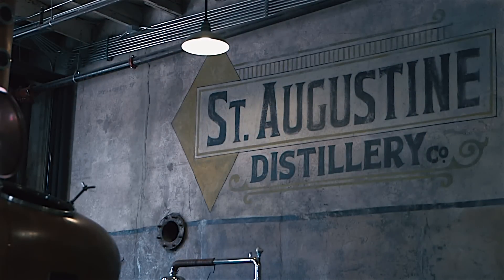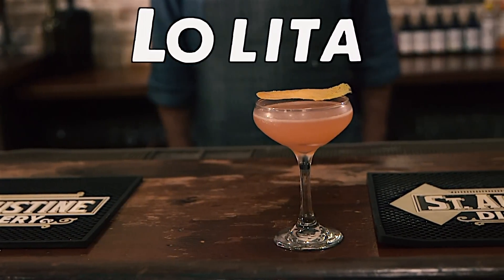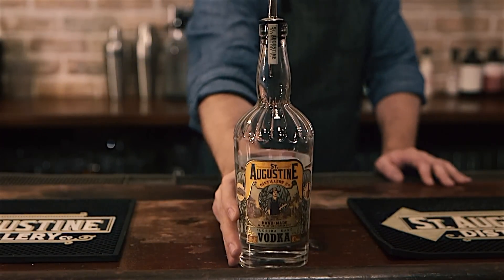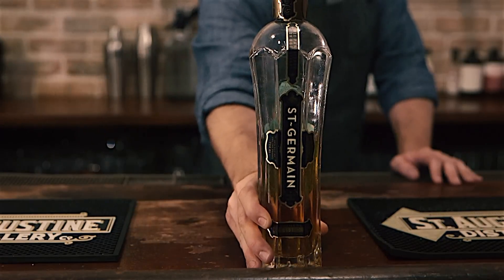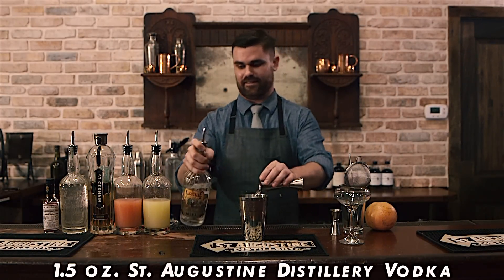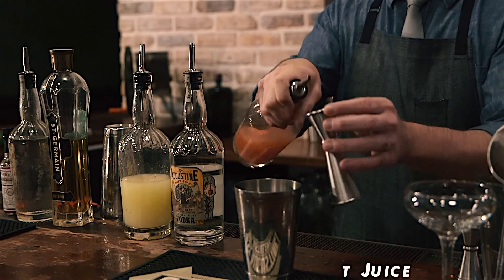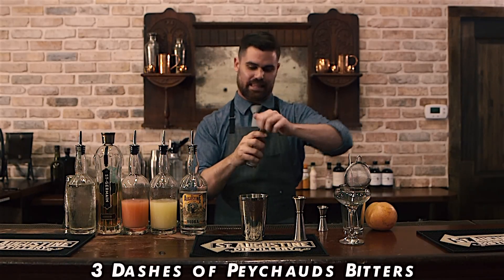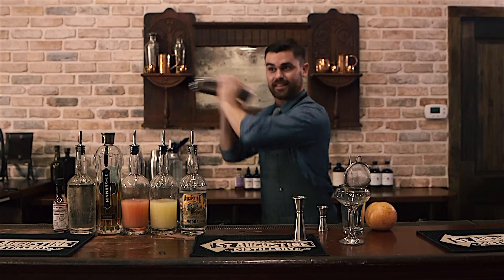St. Augustine Distillery "Cocktail Series" presents The Lolita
As part of St. Augustine Distillery's Cocktail Series, Anthony Auger teaches us how to make a Lolita with St. Augustine Distillery Florida Cane Vodka.

St. Augustine Distillery is a locally owned and operated, artisanal spirits distillery in historic, downtown St. Augustine. Located within a beautifully restored ice plant from the turn-of-the-century, our mission is simple: Educate and inspire our guests about our handcrafted, award-winning rum, bourbon whiskey, gin, and vodka. All of our spirits are made from local and regional agricultural products. The result is undeniable; world-class spirits that create the best local cocktails imaginable. Come taste for yourself. St. Augustine Distillery offers free tours and tastings seven days a week.

St. Augustine Distillery Florida Cane Vodka
40% ALC/VOL (80 PROOF)
Please Drink Responsibly.